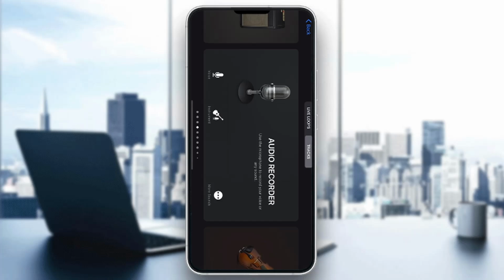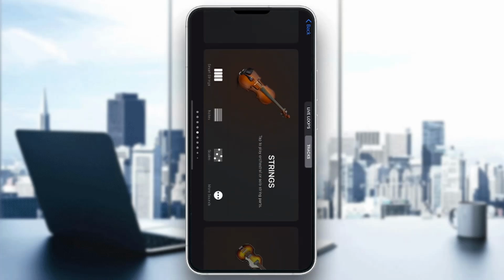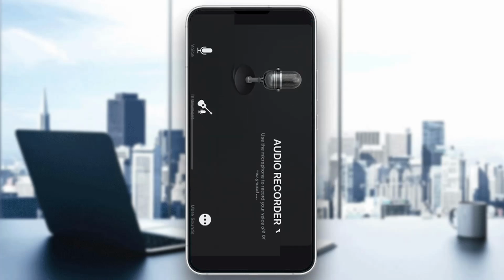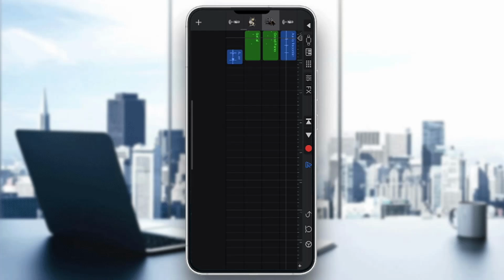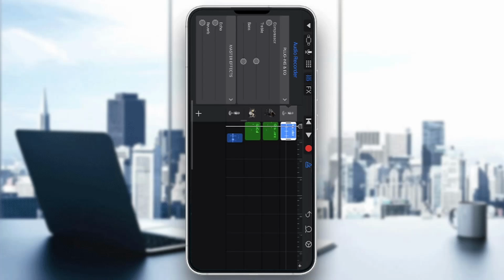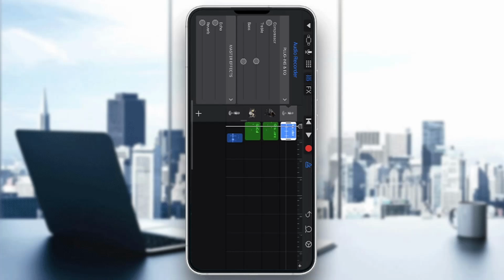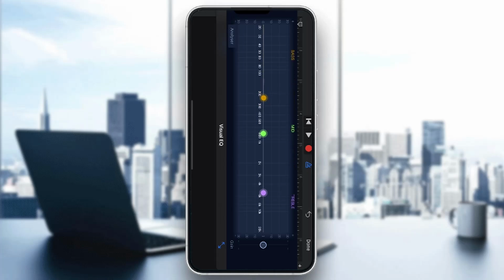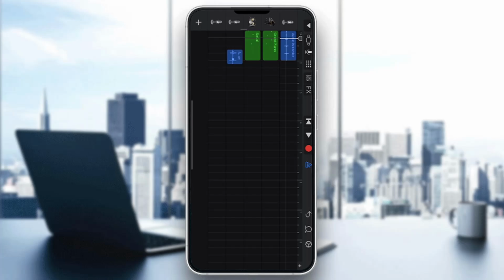How To Bass Boost In GarageBand Tutorial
Today we talk about bass boost in garageband,garageband,how to bass boost in garageband,bass boost